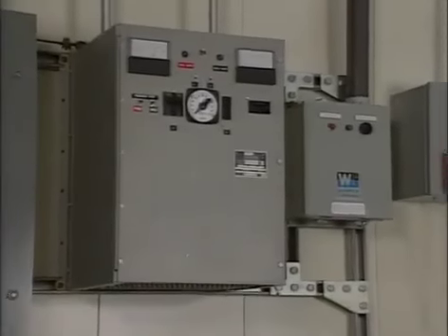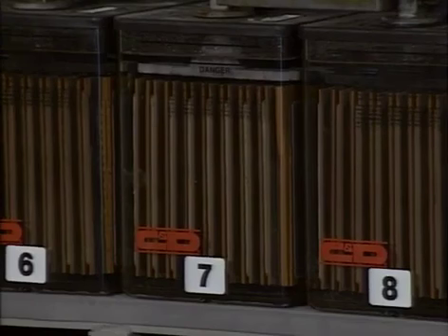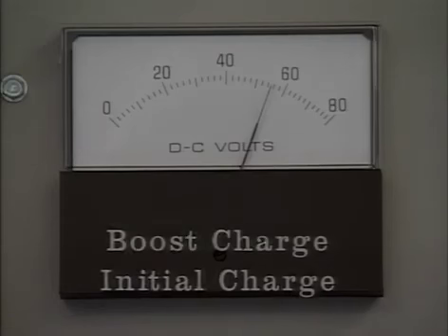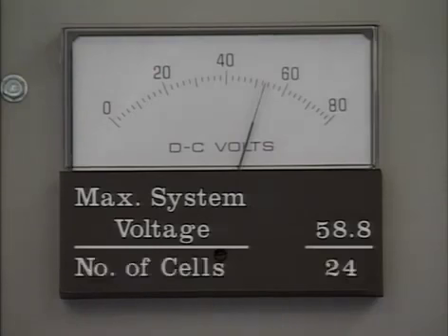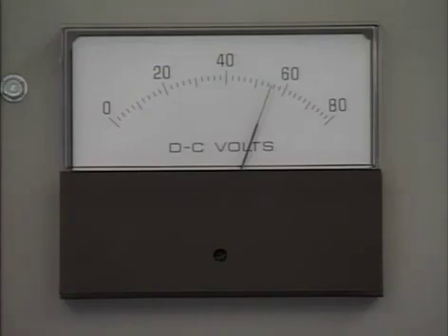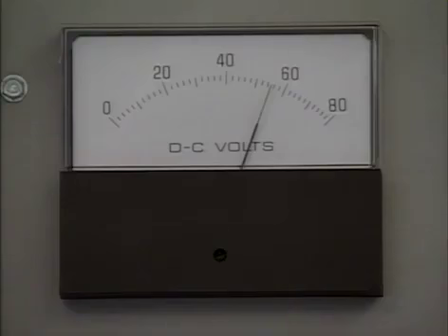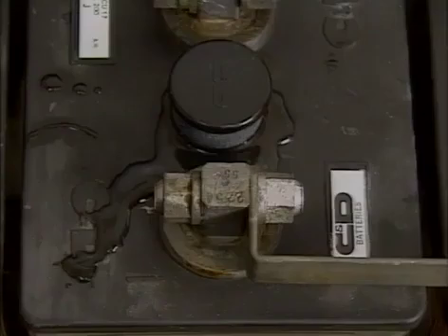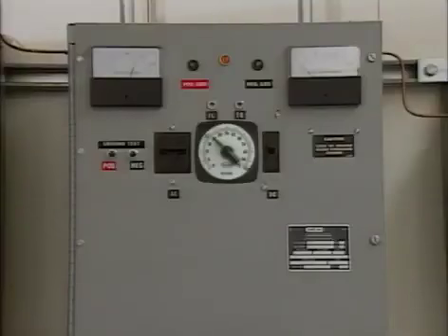Substation Battery Chargers - Part 3 - Freshening Charge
NUS Training